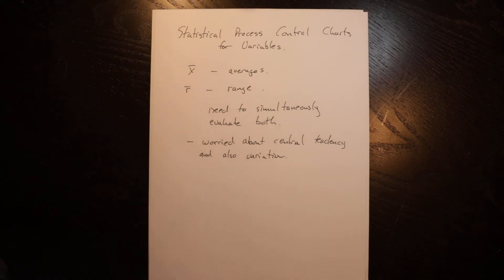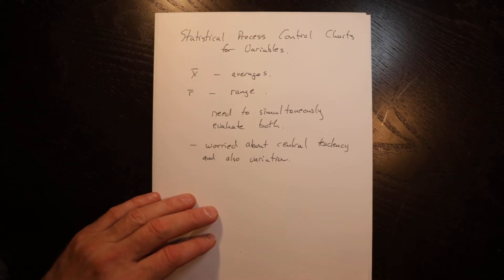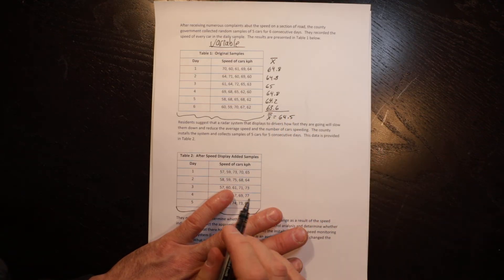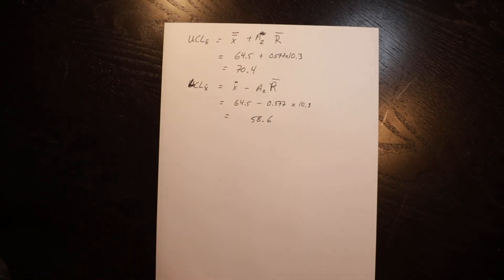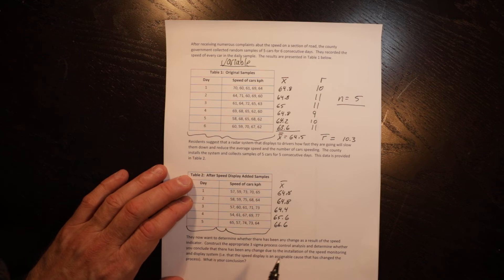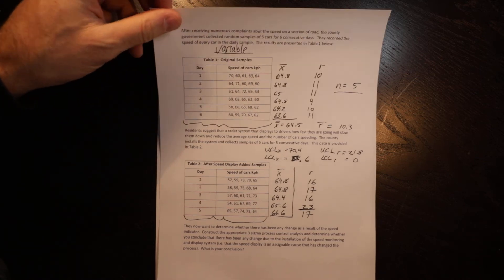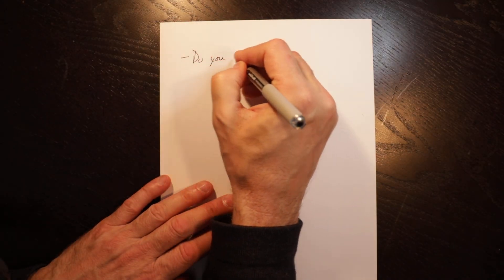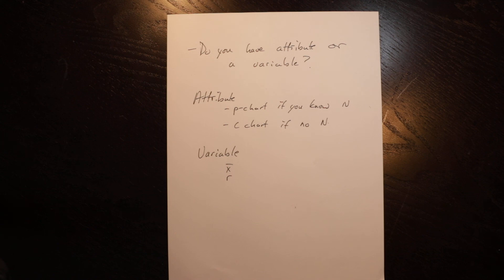Building statistical process control charts for variables - an example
This video demonstrates the process of building statistical process control charts for variables.  It demonstrates using a question and builds the xbar and rbar charts and introduces their interpretation.  To highlight the difference between variables and attributes it does introduces a second example which does a pchart to highlight an attribute.